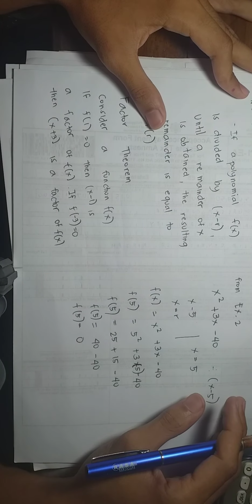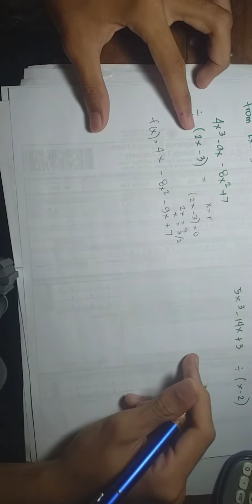Polynomial Division Part 4